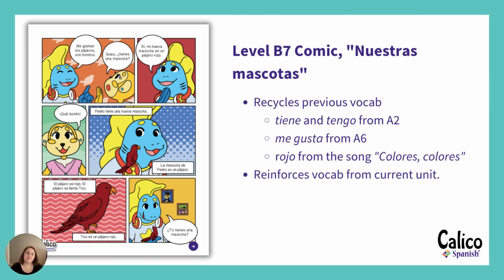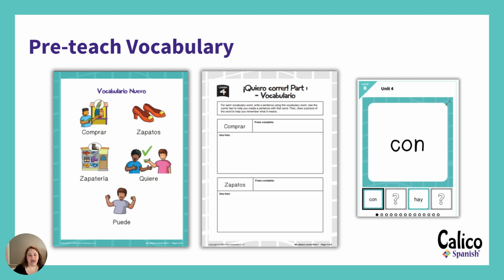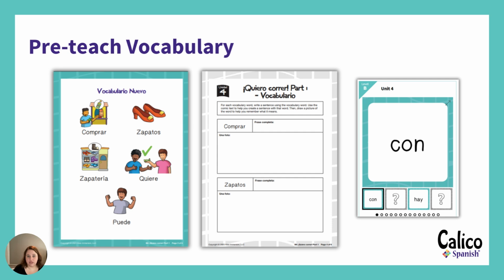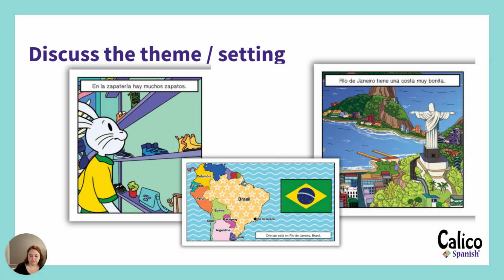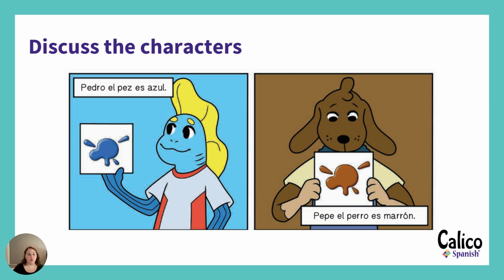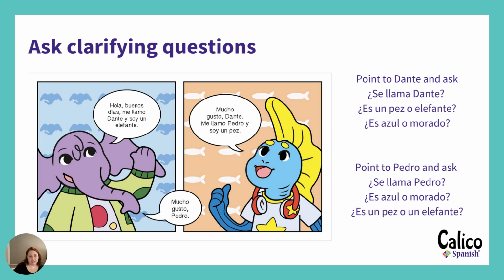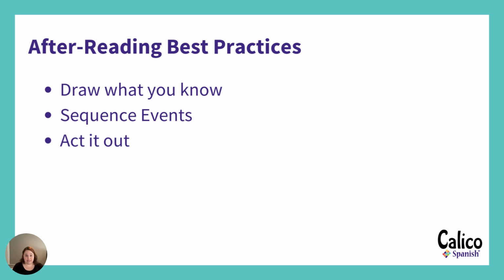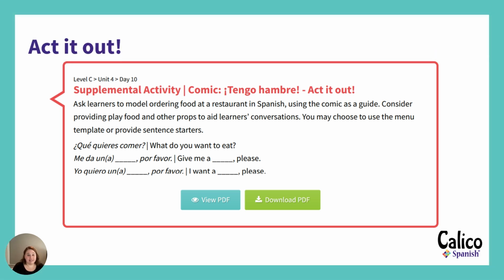Getting Started with Calico Comics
Take a guided tour of the Calico Spanish Comic materials to see how they fit into our complete, story-based Spanish curriculum for kids! In this video, our Curriculum Director unpacks everything you get with the comics and shows how they connect with other resources in each curriculum unit.

You’ll learn how Calico Comics work together with:

Video Stories – the foundation of each unit
Lesson Plans & Can-Do Statements – scaffolded, ACTFL-aligned learning outcomes
Flashcards, Posters, & Activity Sheets – for visual reinforcement and interactive practice
Songs, Games, & Storybooks – to recycle vocabulary in engaging ways
Culture Capsules – connecting learners with real-world Spanish-speaking communities

Each comic provides an authentic, fun way to practice Spanish dialogue, introduce new vocabulary, and strengthen comprehension through repetition and questioning.

With colorful visuals, relatable characters, and easy-to-follow lesson support, Calico Comics are a cornerstone of the Calico Spanish approach, making Spanish learning natural, interactive, and joyful for both teachers and students.

Perfect for: Homeschool families, charter schools, and elementary educators.
4 Levels | 32 Video Stories | 300+ Hours of Lessons | 550+ Flashcards

For 300+ hours of ready-to-teach lesson plans and an industry-leading resource library, check out the Calico Spanish curriculum! Curriculum subscriptions, comic book readers, student workbooks, and classroom visuals are available on our